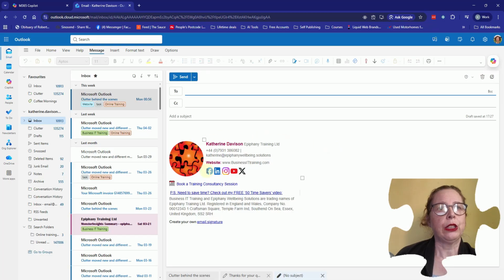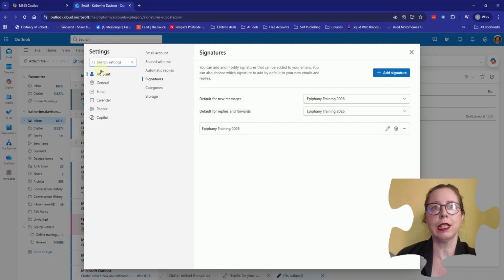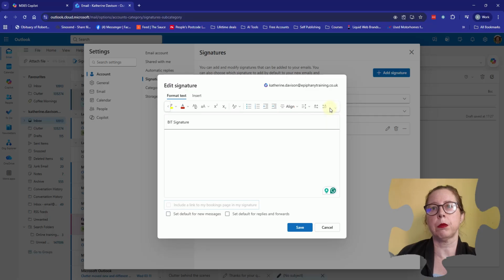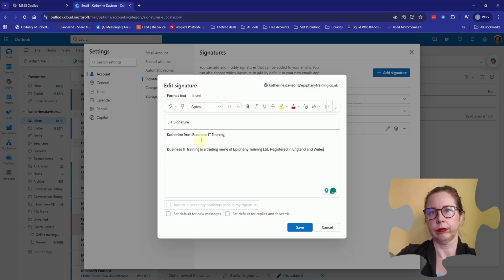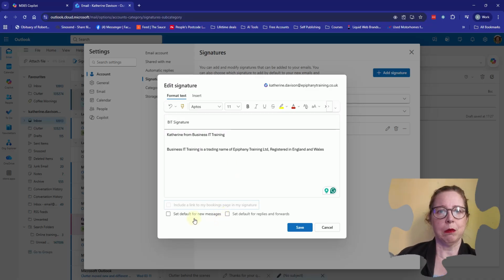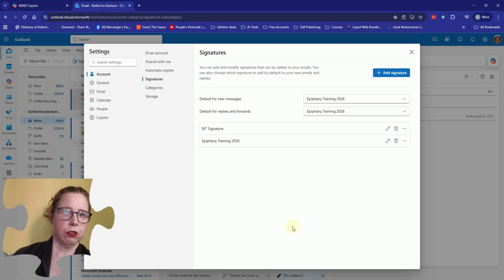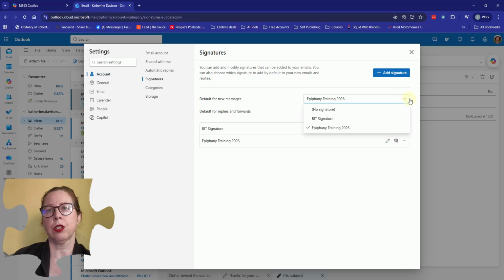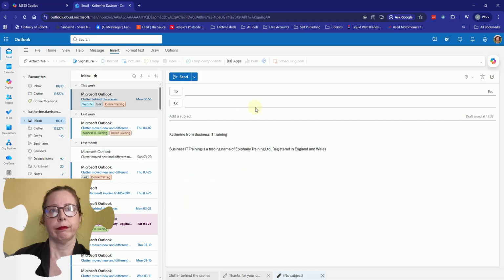How to Create an Automatic Email Signature in Outlook 365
In this tutorial, I’ll show you how to create automatic email signatures in Outlook 365, including how to set up multiple signatures for new emails, replies, and different business needs.

Whether you’re a solopreneur, freelancer, or part of a larger organisation, a professional email signature helps you save time, look polished, and make it easier for people to contact you. 🚀

You can even include booking links, social media, disclaimers, and branding.

🔹 Chapters:
0:00
0:35 - Why You Need an Email Signature
1:10 - Outlook Online vs Classic Outlook
1:50 - Where to Find Signature Settings
2:30 - Creating a New Signature
3:10 - Adding Contact Details & Links
3:50 - Inserting Images, Logos & Social Icons
4:30 - Setting Default Signatures
5:10 - Different Signatures for Replies & Forwards
5:50 - Switching Between Multiple Signatures
6:30 - Best Practice for Small Businesses
7:00 - Final Tips & Wrap Up

By the end of this video, you’ll know how to create professional Outlook signatures that automatically appear in your emails and save you time every day. 📊